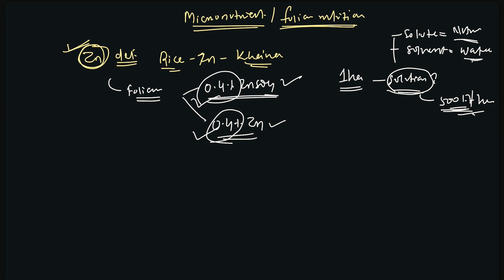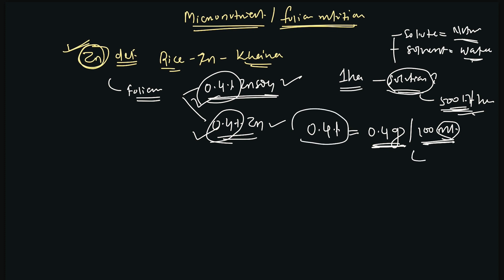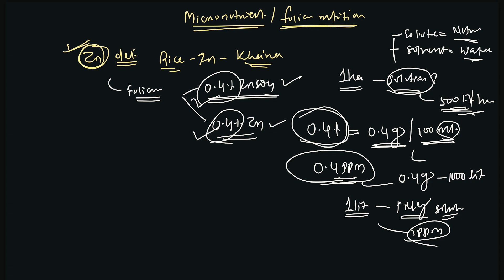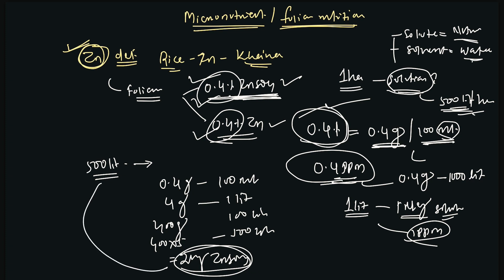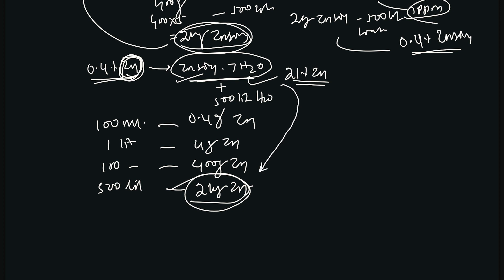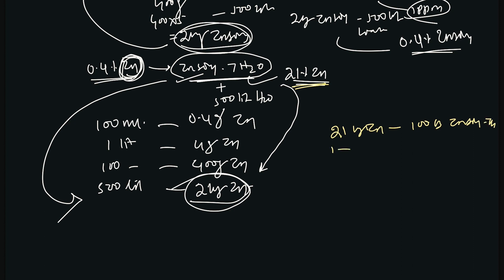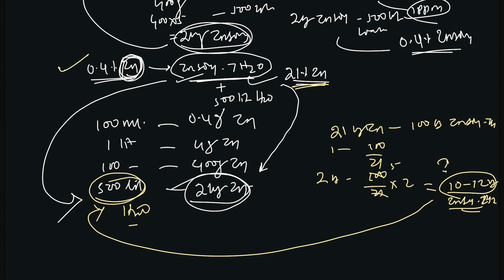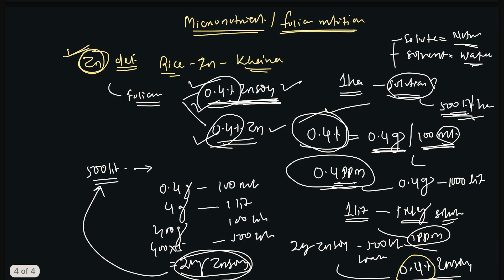PPM & percentage spray calculation | Micronutrient spray calculation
In this lecture, you ll learn how to calculate the percentage and ppm concentration for foliar nutrient applications. In various competitive exams also such type of questions coming. Watch this till the end and if you face any doubts regarding any concepts of agronomy, let me know.